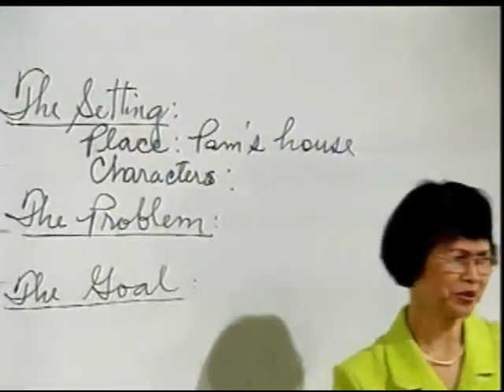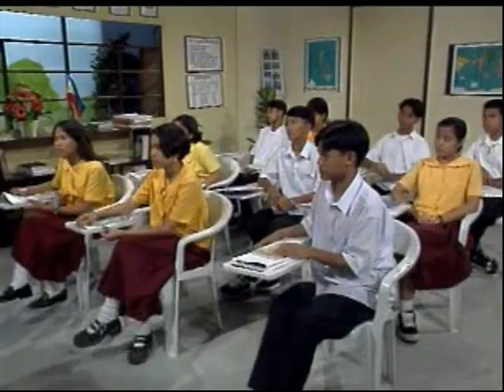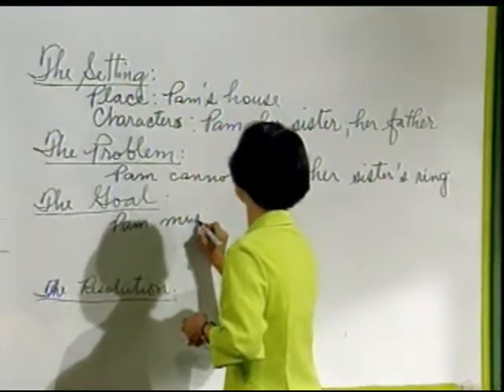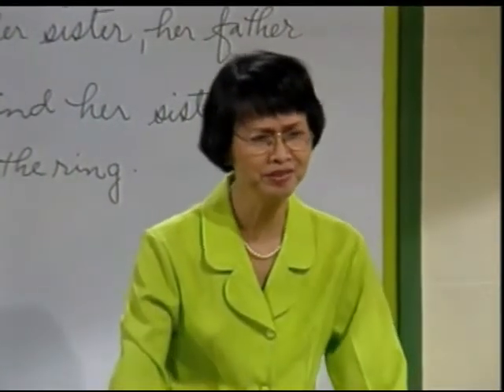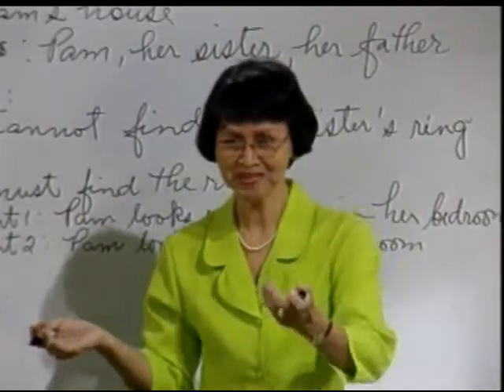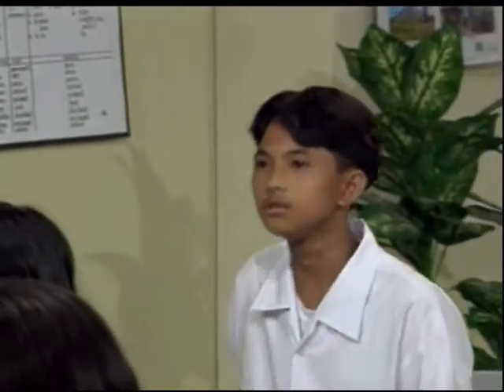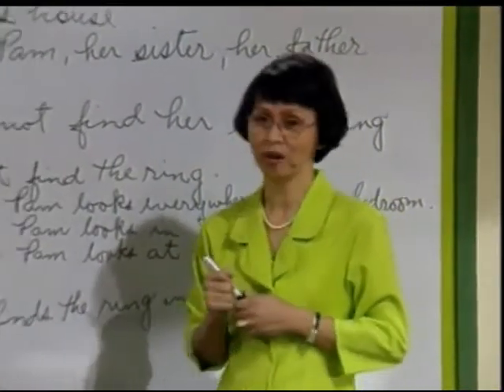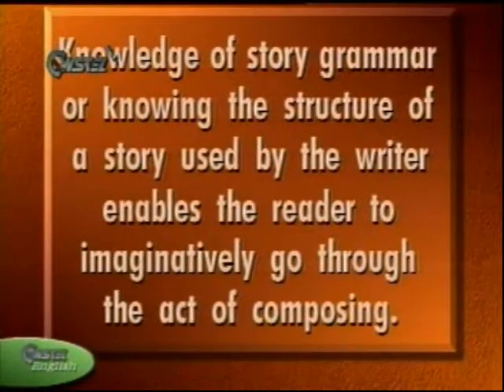integrating reading with other skills 5